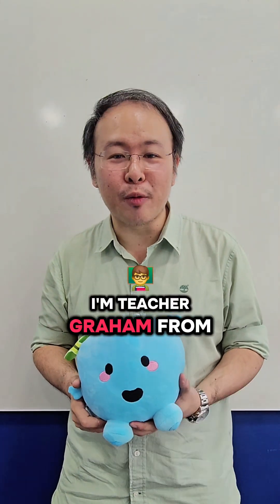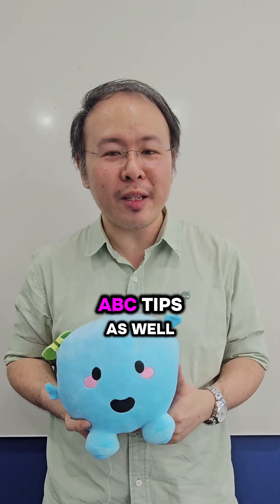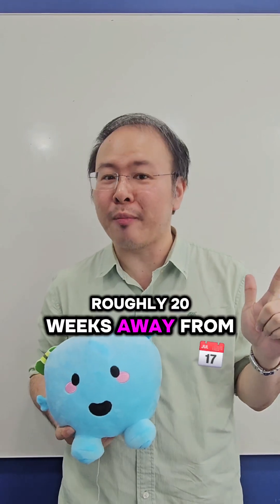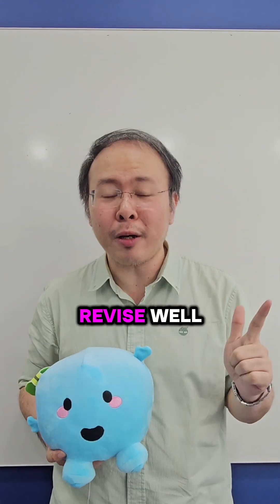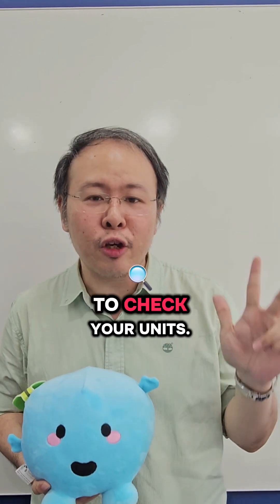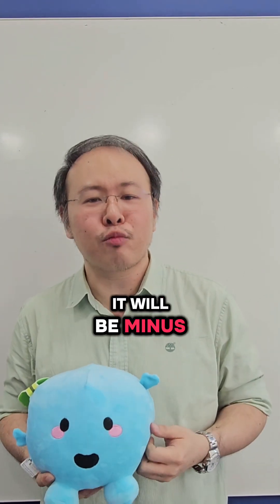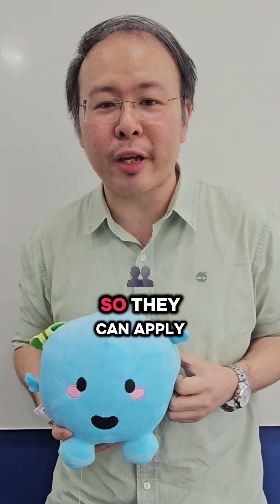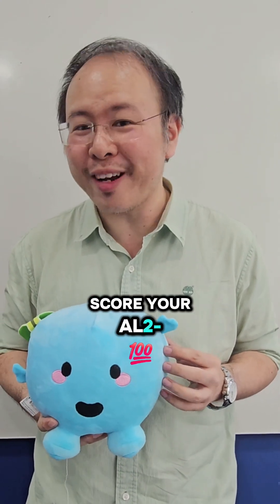Top PSLE 2025 Tips: Boost pslemath & pslescience Scores with the A.B.C. | 20 Weeks to Go! 🌠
⏰ PSLE 2025 is just 20 weeks away! Is your child feeling the pressure? In this video, Teacher Graham from BlueTree Education shares his top tips to help Primary 6 students score higher in PSLE Math and Science—using our proven A.B.C. technique.

✅ Learn how to avoid common mistakes
✅ Master high-weightage question types
✅ Simple strategies that top scorers use
✅ Perfect for last-lap revision

Whether your child is aiming for AL1 or just needs a final push, this video will show them how to study smart and stay ahead.